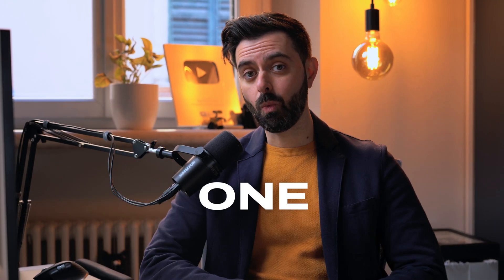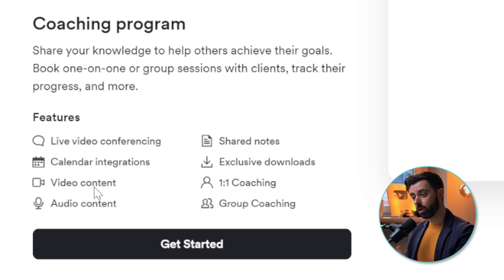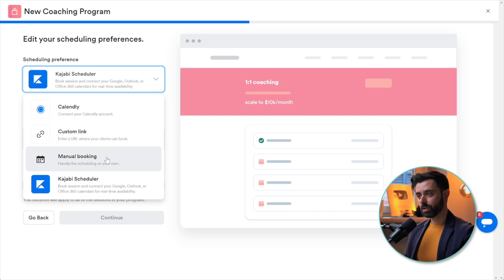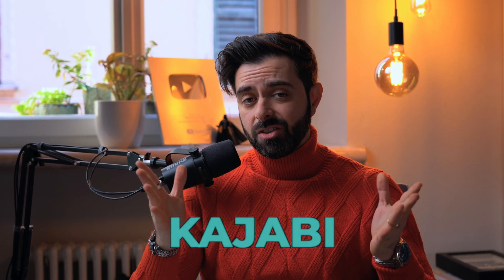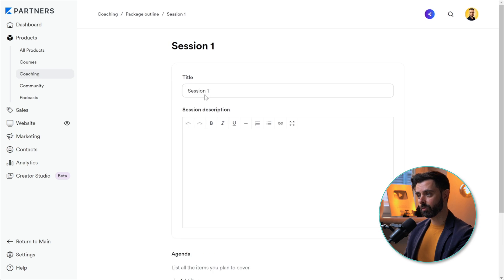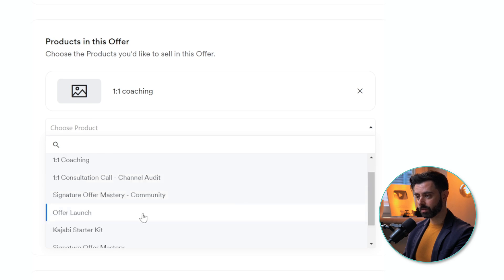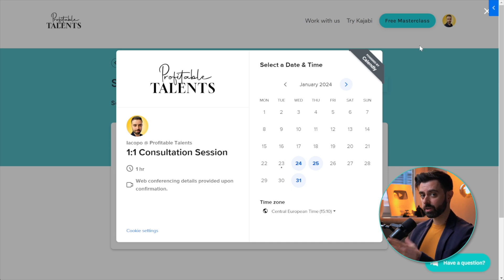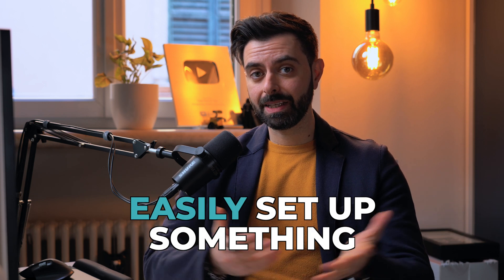Kajabi: how to create a 1:1 coaching product in Kajabi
In this video I show you how to set up the 1:1 coaching product in Kajabi. As an online coach, it's important to provide audio, video, tools, resources and recordings of zoom sessions to our clients in a sleek, professional way. At the end of the video, if you follow up with me, you'll have your coaching product ready to deliver incredibly professional coaching, before and after the sessions.

📝 Chapters
00:00 Kajabi Coaching introduction
00:38 Coaching product initial setup
02:57 Try Kajabi for free for 30 days
03:47 Inside the coaching program
04:46 Give your clients multiple products
05:27 Kajabi coaching end-user review
07:15 No coaching clients yet?

🟦 The Notetaker AI app I use for Zoom called Fathom

🔴 Don't know how to write a sales page? Just grab the framework we used to sell more than $850k worth of digital products (this is the stuff we give to our high-paying coaching clients)

Remember that if you have any questions about the topic of this video, feel free to drop us a comment below and we'll do our best to reply to you or make a new video to help you out if we can.

Iacopo Di Luigi & Alessia Lugoboni
🚀 Need to boost sales of your digital products? Let's work on your offer and launch it together.